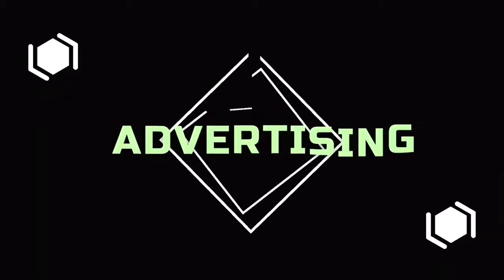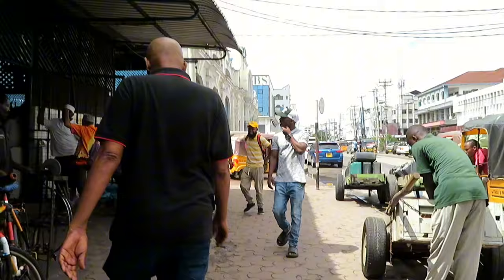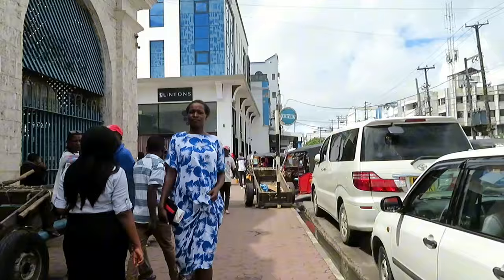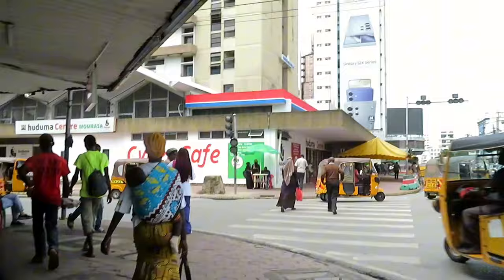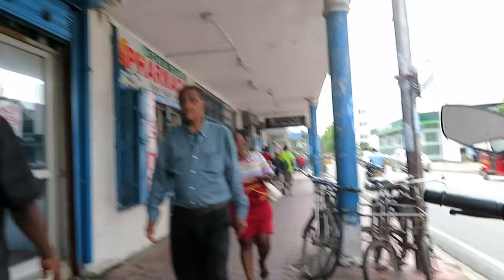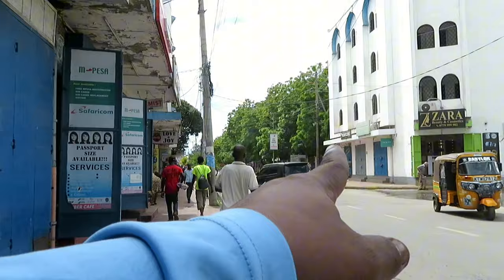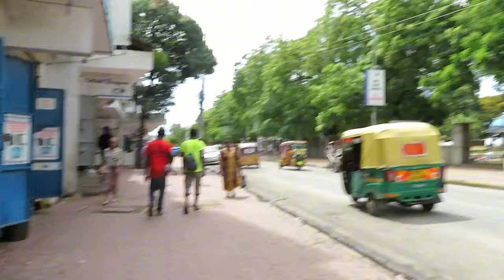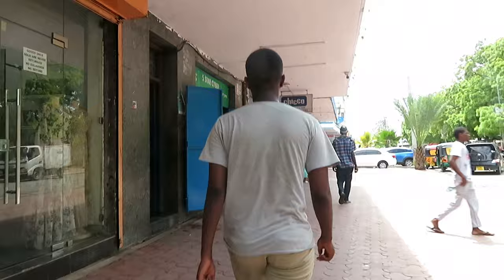Relief for Mombasa! City Finally Hot Temperatures Cool Down | Mombasa vlog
Hey guys;
Welcome to another episode.mombasa has been so hot but in few days we have experiencing few amount of rain that has reduce the temperature of Mombasa so watch the video until the end as I walk in Mombasa cbd under the new little cool Mombasa temperature.

SUPER THANKS

➡️ GEAR;
👉Samsung a40
👉Capcut